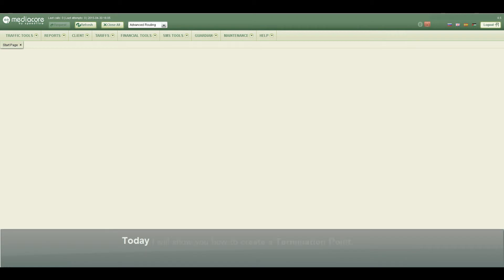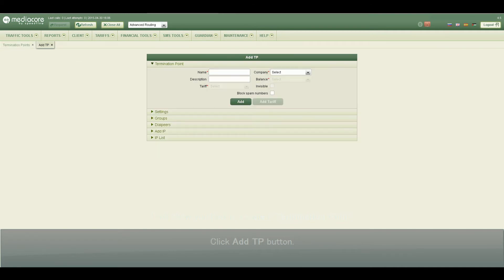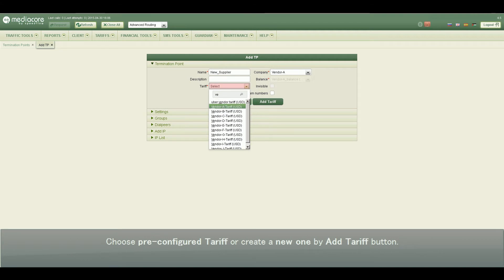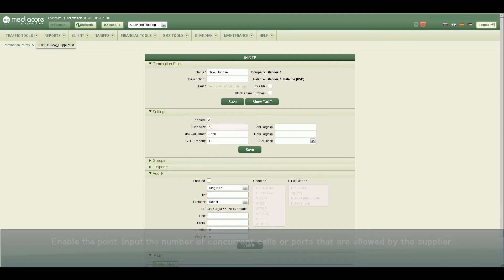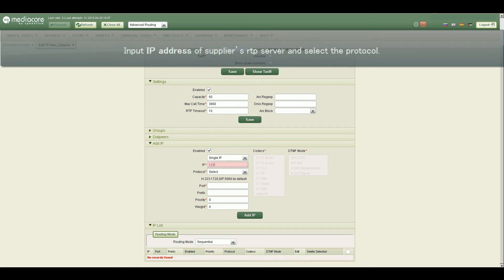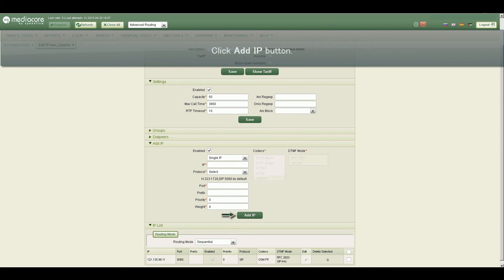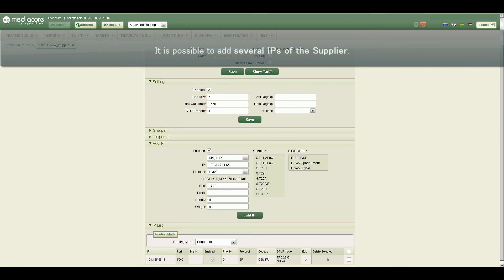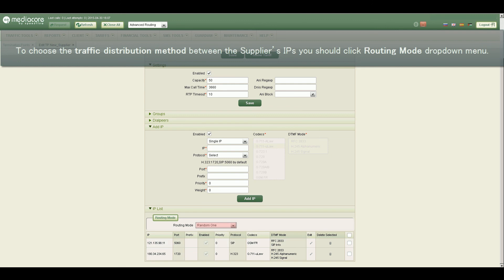MediaCore Solution Video Manual. Part 3. Termination Point (English)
Video manual about VoIP / SMS Solution and Termination Point in MediaCore SBC

MediaCore SBC is the ultimate VoIP and SMS platform - time-proven solution for telecom wholesalers and carrier.